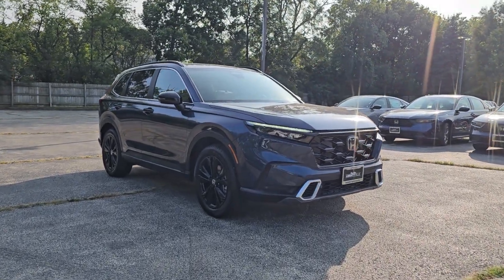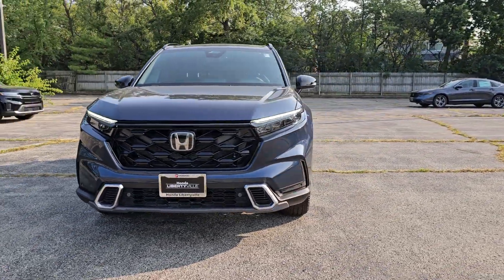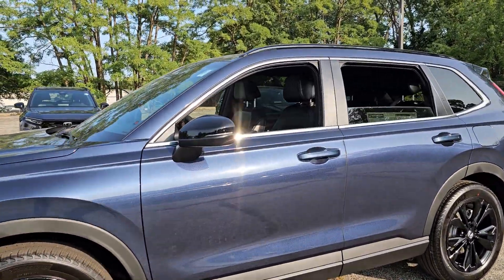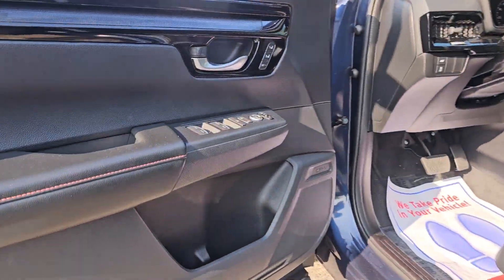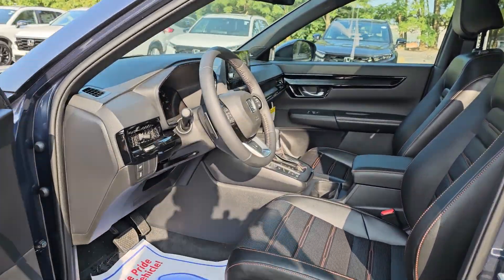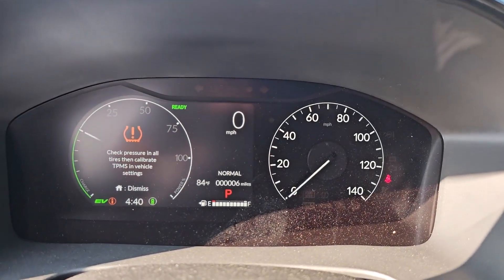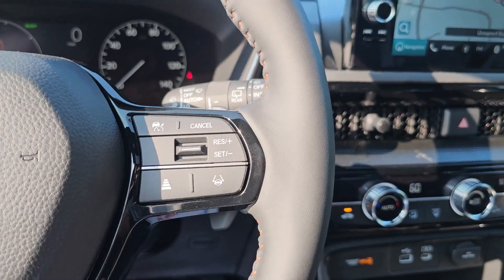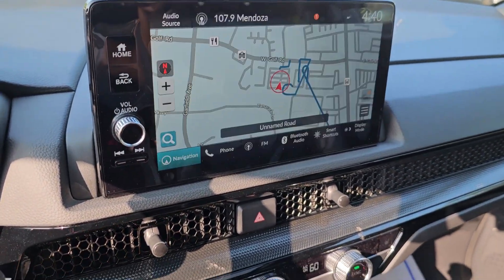2025 Honda CR-V_Hybrid Sport Touring Highland Park, Northbrook, Waukegan, Libertyville, Gurnee ...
New 2025 Honda CR-V_Hybrid Sport Touring available at Honda Libertyville located in 1111 S Milwaukee Ave, Libertyville, IL, 60048. Servicing the Highland Park, Northbrook, Waukegan, Libertyville, Gurnee area.

CR-V_Hybrid

Enjoy the view of this   2025  Honda CR-V_Hybrid. Satisfy your desire for adventure in comfort and style in this highly efficient CR-V Hybrid. You'll love its distinctive, minimalist layout, spacious cabin equipped with an impressive suite of desirable infotainment tech, and its generous array of standard driver-assist safety features.  These are just some of the great options this vehicle comes with: Heated Steering Wheel
, Navigation System, Moonroof, Keyless Entry, Satellite Radio, Power Liftgate, Power Passenger Seat, Adaptive Cruise Control, Heated Mirrors, Back-Up Camera. Standout style blends beautifully with eco-friendly efficiency in this handsome CR-V Hybrid. See for yourself when you take it out for a test drive. Our professional staff looks forward to giving you excellent service!